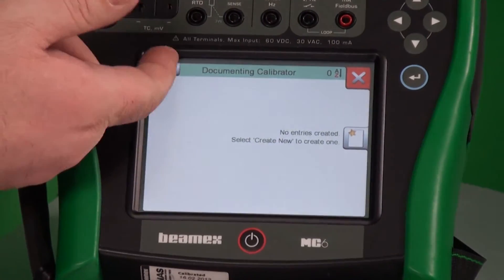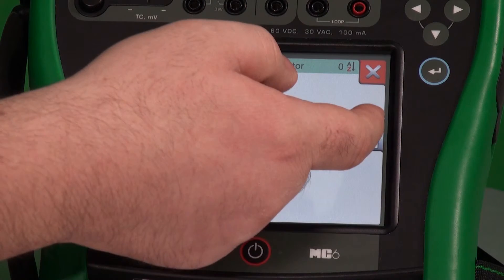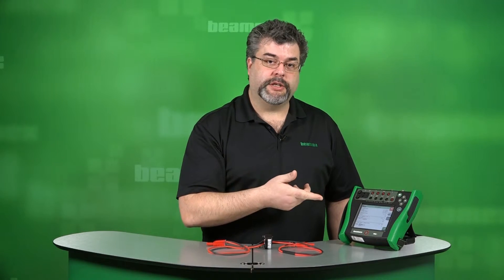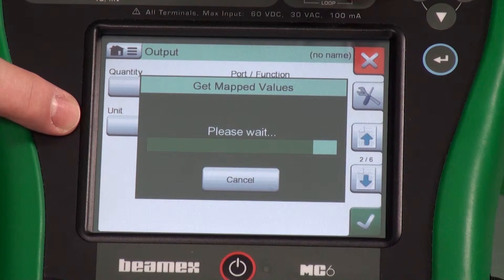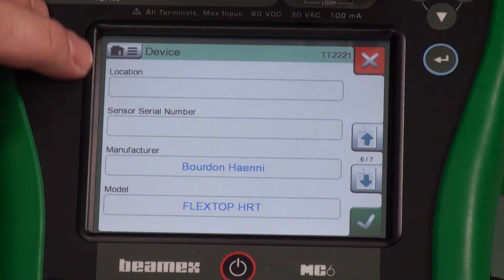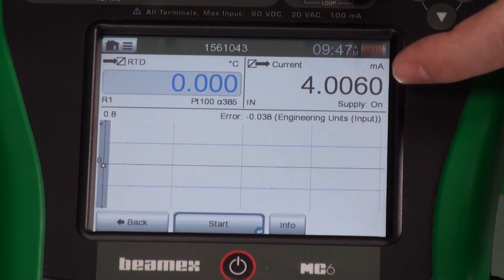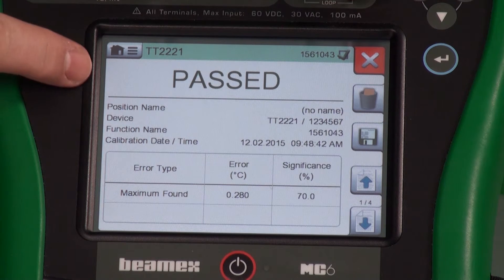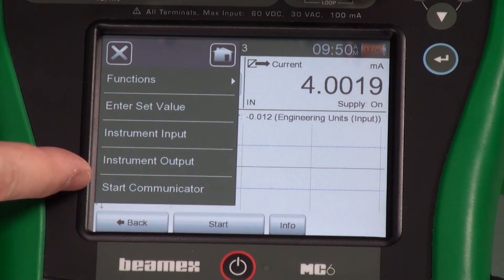Beamex MC6 - Introduction to the documenting calibrator mode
In this short video Roy gives an introduction to the Documenting Calibrator mode in Beamex MC6 calibrator.

About Roy’s Calibration Academy:
Roy Tomalino is a calibration expert with several years of experience with Beamex products. Roy has been teaching calibration management for 13 years and is currently working as a professional services engineer at Beamex US, where he conducts educational training sessions and provides technical support for Beamex customers. In Roy’s Calibration Academy you get to know more about process calibration.